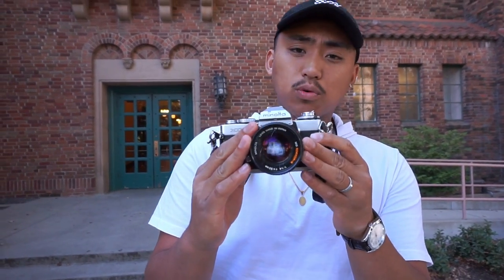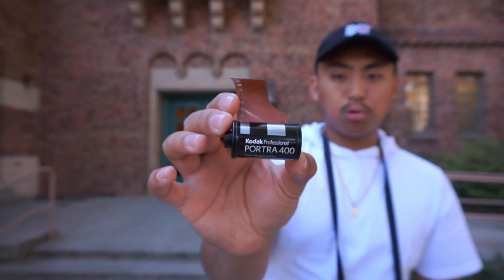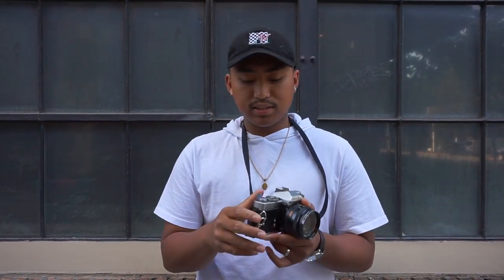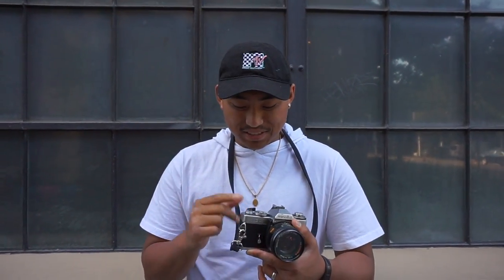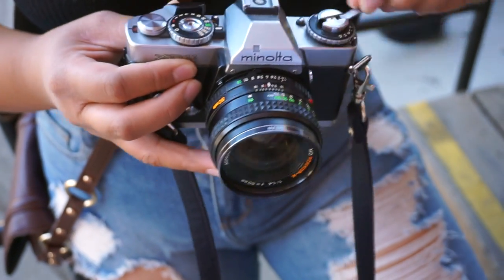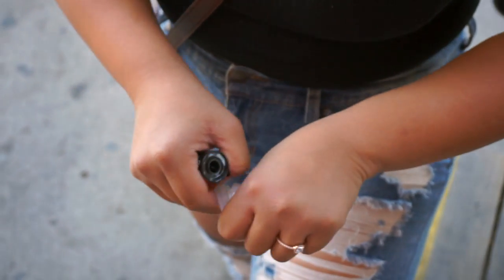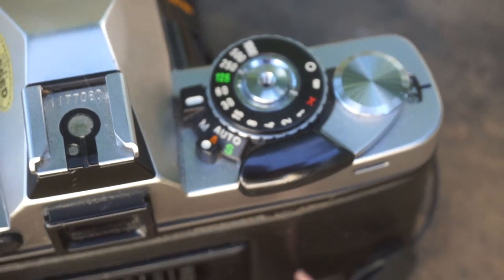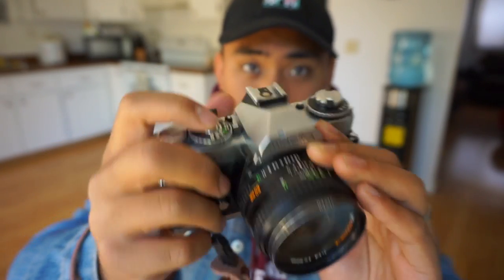Minolta XD11 || Shooting and First Impressions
MINOLTAGANG WHERE YOU AT?! Today we shoot the Minolta XD11, not my best images but for test purposes we go out and shoot with portra 400! The XD11 from what I see so far has lived up to its expectations, a small portable camera that can easily be someones best companion on a trip. I'd say the XD11 isn't for everyone but for the film photographers who are more serious about their work and don't need program mode or some of the other fancy features. The camera has pretty much all you need and more. Would definitely recommend checking out! Full review coming soon!

FOLLOW MY PHOTOGRAPHY PAGE!

Follow Drew!

Gear used:
Minolta XD11

Film Used:
Portra400

Equipment used:
Sony a5000
Manfrotto tripod
16-50  kit lens

How to buy film camera.